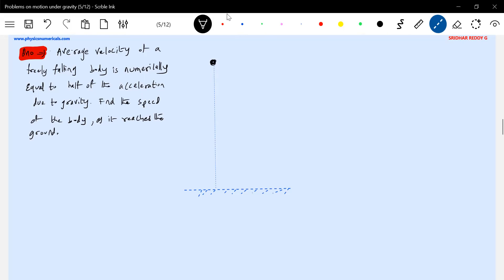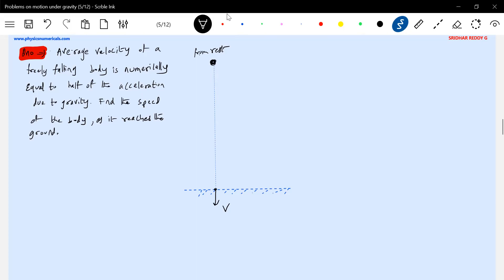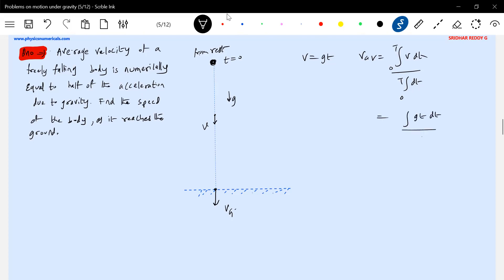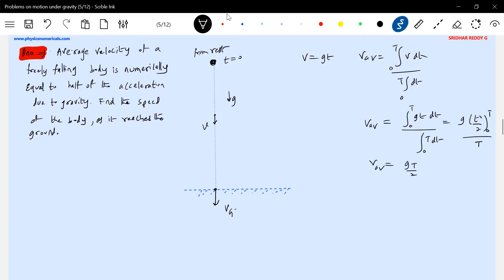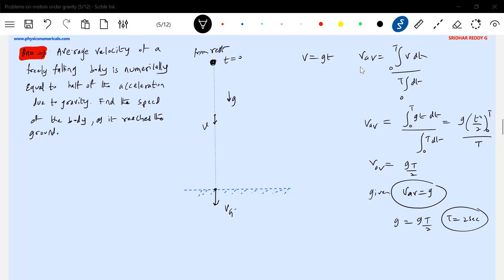26) JEE | The average velocity of a freely falling body is numerically equal to half of the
acceleration due to gravity. The velocity of the body as it reaches the ground is numerically equal to: | Physics | Kinematics | Motion under gravity class 11 |